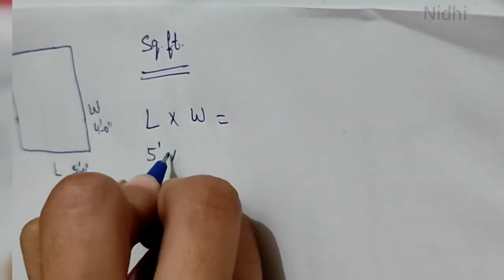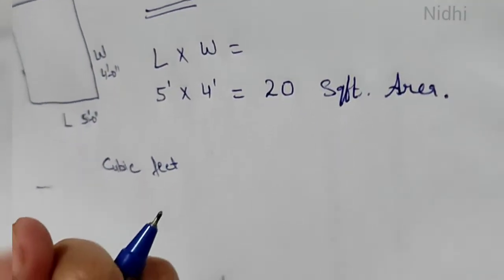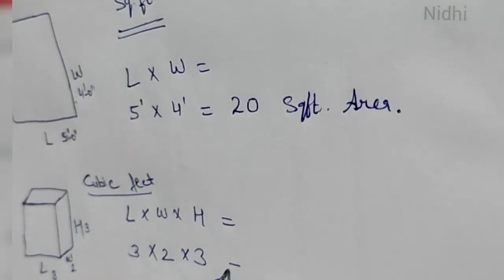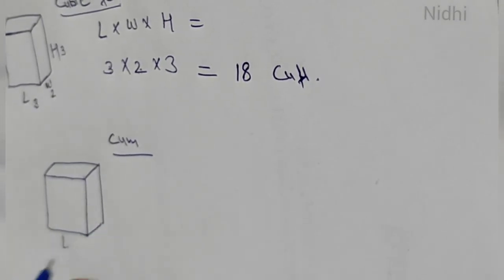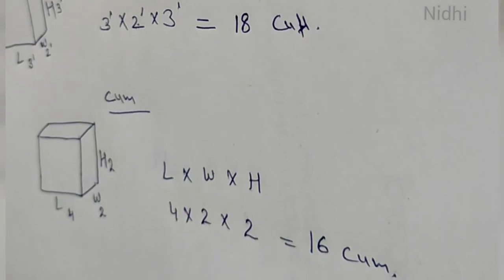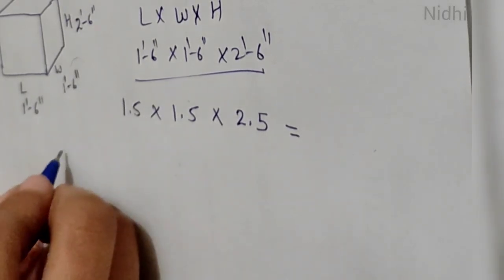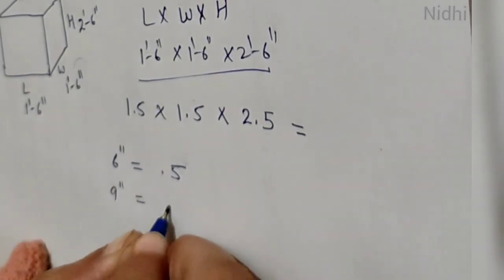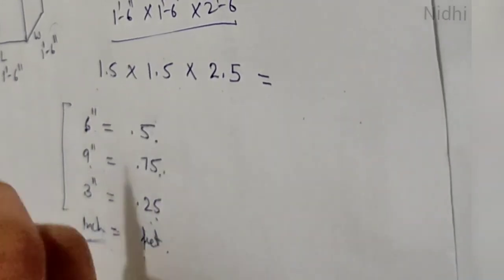How to calculate Cubic Meter, Cubic Feet and Square feet Area || Area Calculation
In this Video I am going to explain you, How to calculate Cubic Meter, Cubic Feet and Square feet Area || Area Calculation

If that sounds like it could be helpful for you, please join our telegram channel
channel name - Design Thinking

how to convert cubic meter to cubic feet in hindi,
how to calculate concrete cube volume in cubic meter,
how to calculate cubic feet and meter,
cubic meter,
cubic metre to cubic feet,
how to calculate cubic meter to cubic feet,
cubic feet aur square feet mein kya antar hai